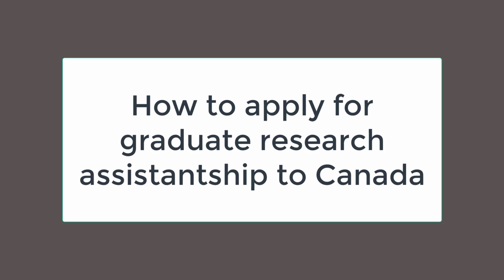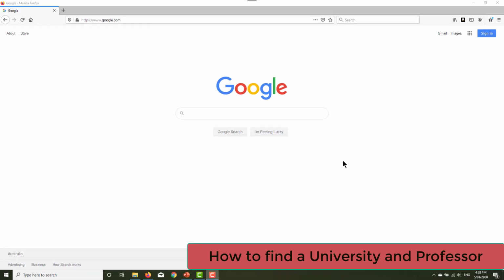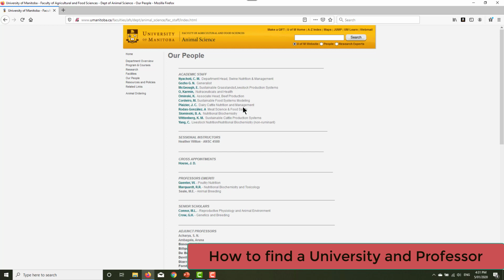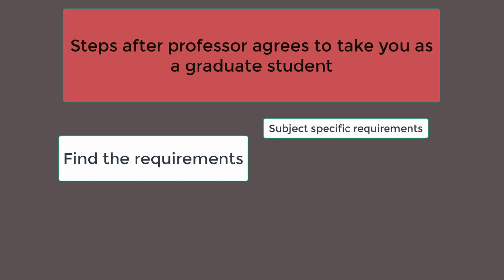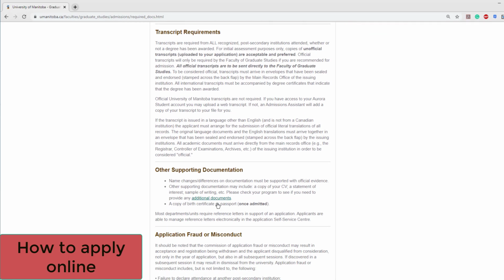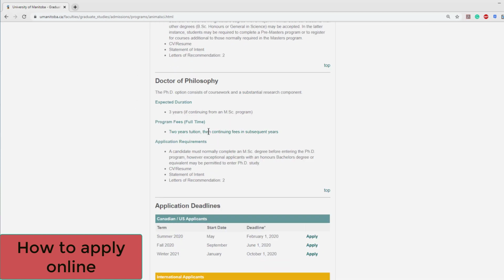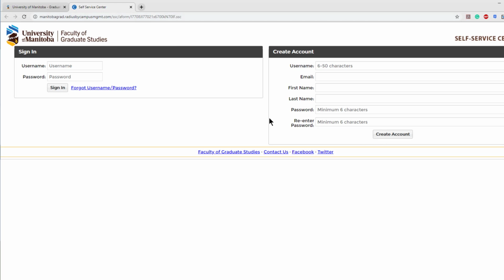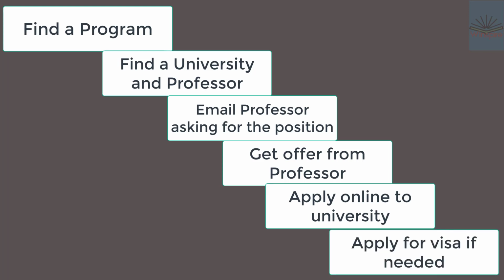Get Graduate Research Assistant-ship in Canada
Hi friends,
This video will show you the step by step guide on how to apply for a graduate research assistantship in Canadian Universities.
Good luck with your graduate studies application process.

Get Scholarship to study in Canada